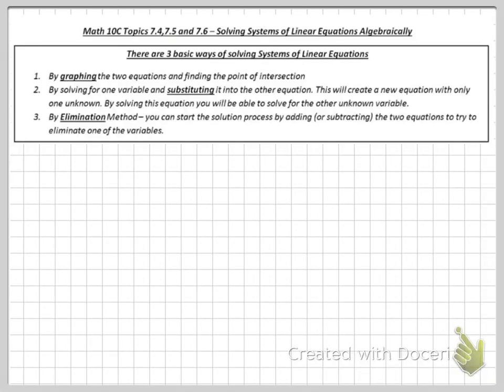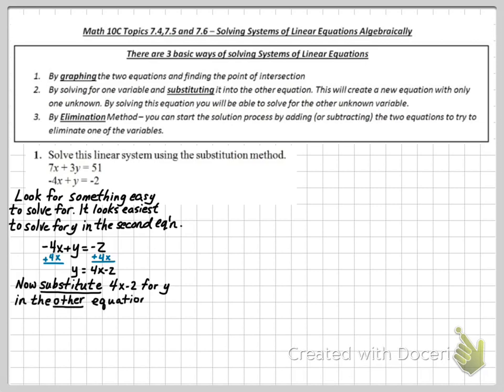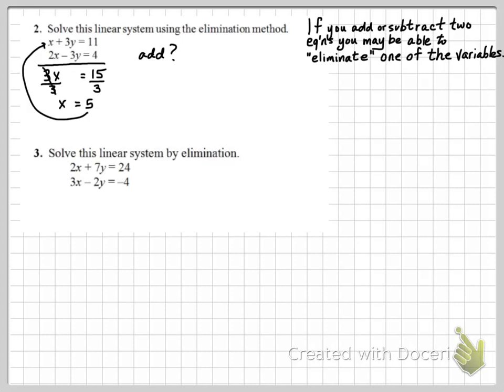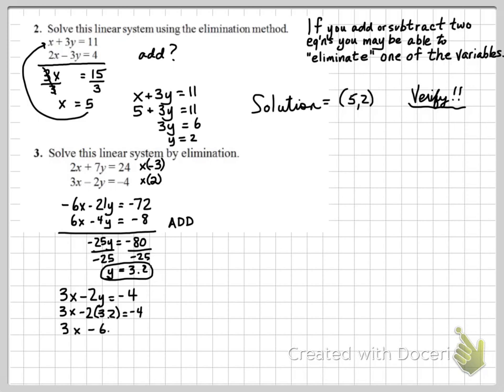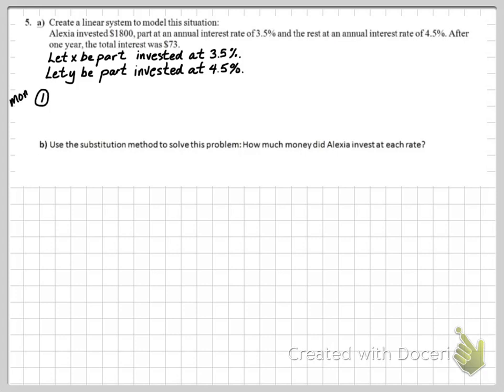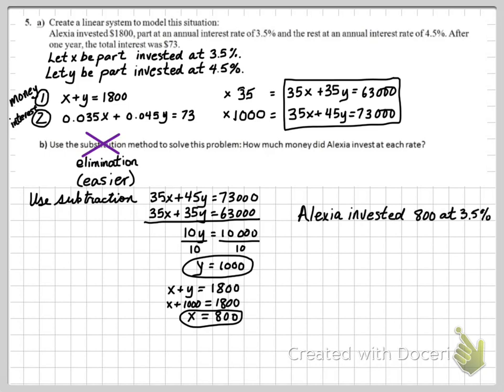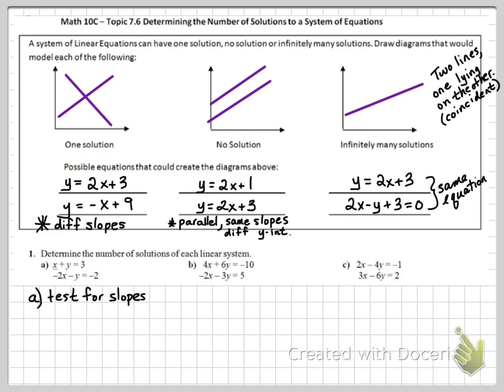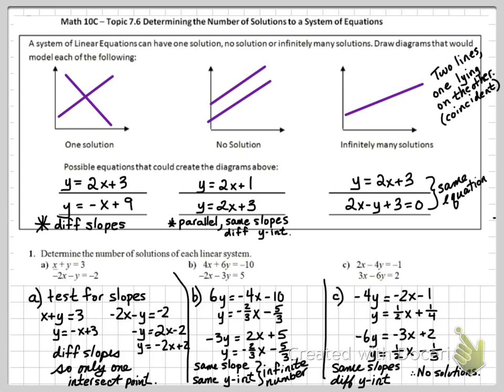Math10C Topics 7.4-7.6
How to Solve Systems of Linear Equations Algebraically.